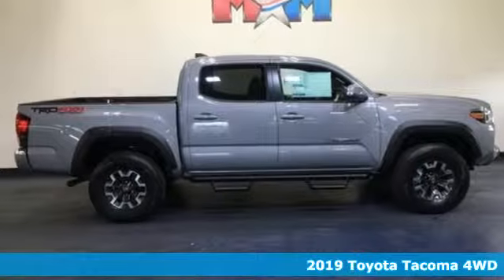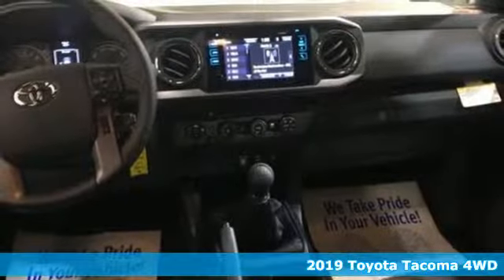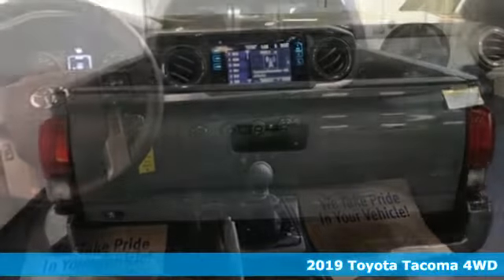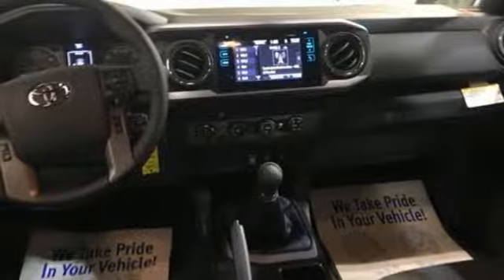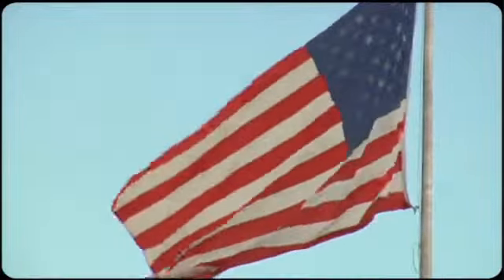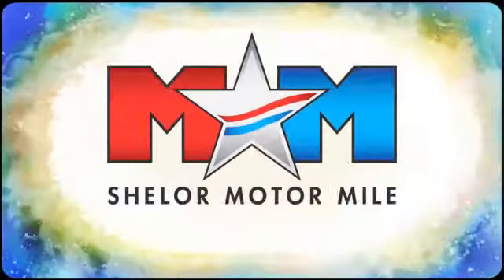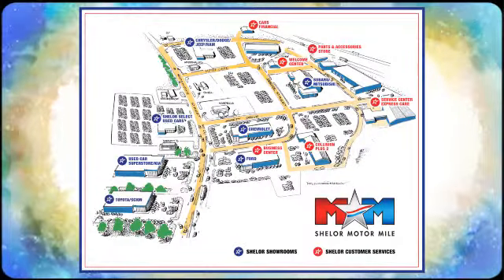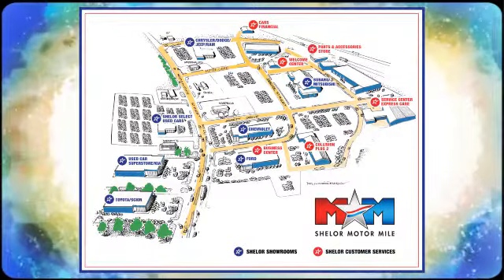New 2019 Toyota Tacoma 4WD Christiansburg VA Blacksburg, VA TY190747 - SOLD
Year: 2019
Make: Toyota
Model: Tacoma 4WD
Trim: TRD Off Road Double Cab 5' Bed V6 M
Engine: L 3.5L V6 Cylinder Engine
Color: CEMENT
Interior: GRAPHITE W/ GUN METAL
Stock #: TY190747
VIN: 5TFCZ5AN2KX184829
Nav System, Bluetooth, CD Player, Smart Device Integration, Hitch, PREDATOR TUBE STEPS, ALL WEATHER FLOOR LINER & DOOR SILL P... Aluminum Wheels, 4x4. CEMENT exterior and GRAPHITE W/ GUN METAL interior, TRD Off Road trim. READ MORE!br /br /KEY FEATURES INCLUDEbr /Navigation, 4x4, Back-Up Camera, iPod/MP3 Input, Bluetooth, CD Player, Trailer Hitch, Aluminum Wheels, Smart Device Integration MP3 Player, Satellite Radio, Keyless Entry, Privacy Glass, Steering Wheel Controls. br /br /OPTION PACKAGESbr /PREDATOR TUBE STEPS, ALL WEATHER FLOOR LINER & DOOR SILL PROTECTOR PKG Door Sill Protectors. Toyota TRD Off Road with CEMENT exterior and GRAPHITE W/ GUN METAL interior features a V6 Cylinder Engine with 278 HP at 6000 RPM*. br /br /BUY FROM AN AWARD WINNING DEALERbr /At Shelor Motor Mile we have a price and payment to fit any budget. Our big selection means even bigger savings! Need extra spending money? Shelor wants your vehicle, and we're paying top dollar! br /br /Tax DMV Fees & $597 processing fee are not included in vehicle prices shown and must be paid by the purchaser. Vehicle information is based off standard equipment and may vary from vehicle to vehicle. Call or email for complete vehicle specific informatiobr /